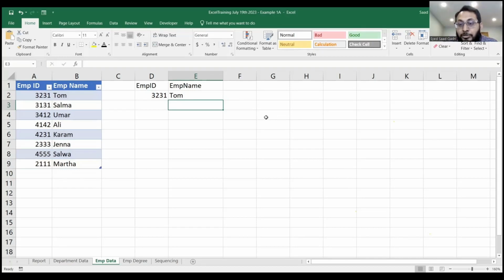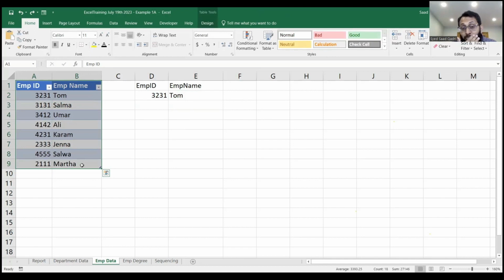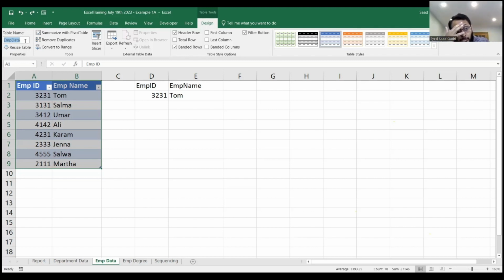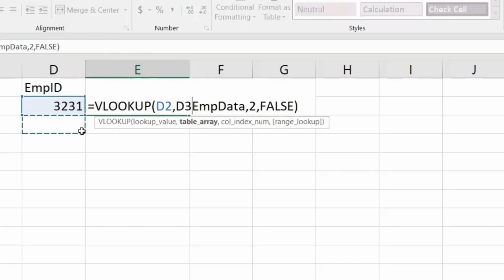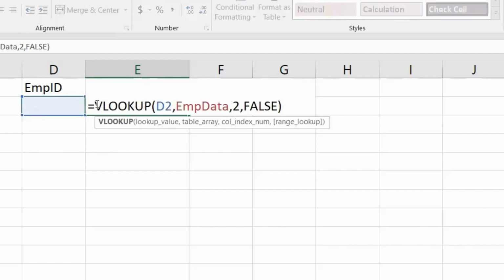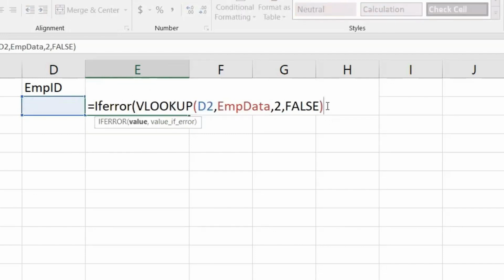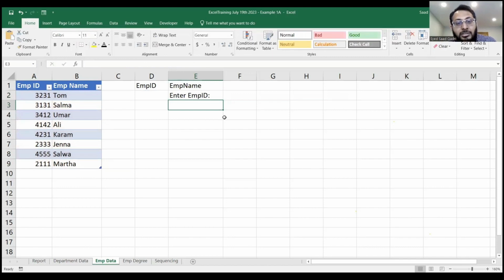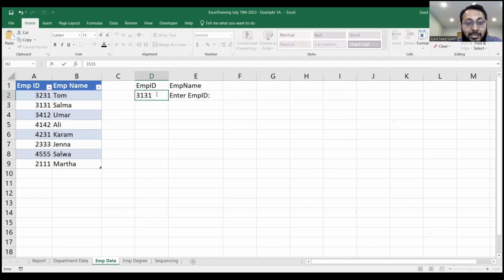How to use IfError in Excel?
This tutorial is about Programming in  How to use IfError in Excel?